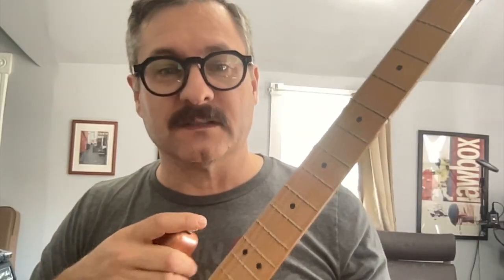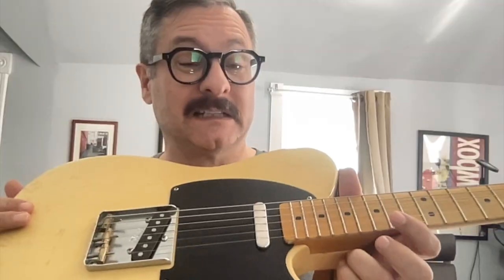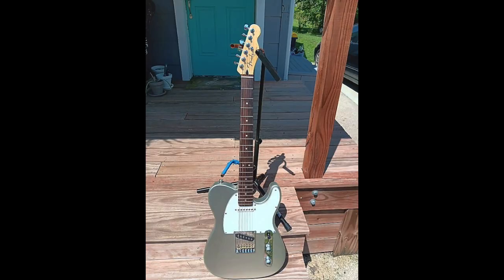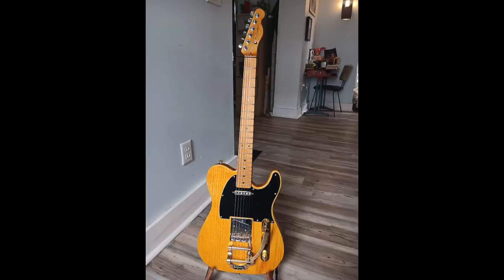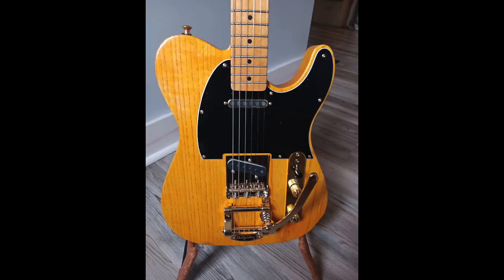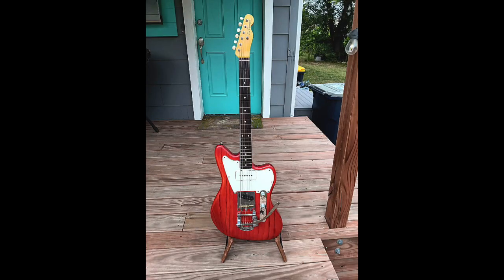Some Yammering About Partscasters (A Tour)